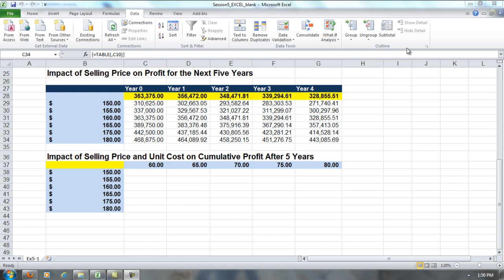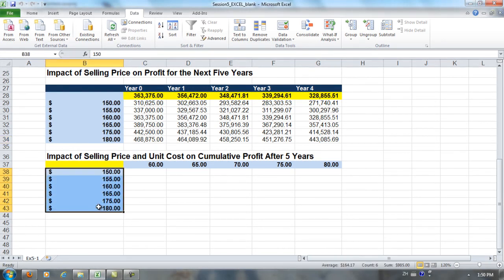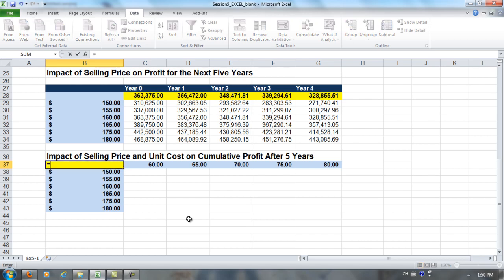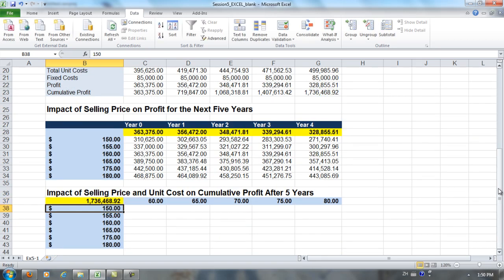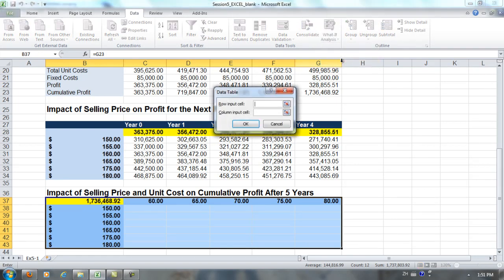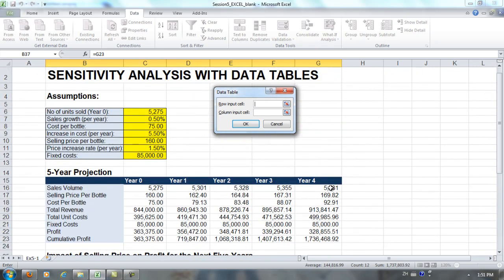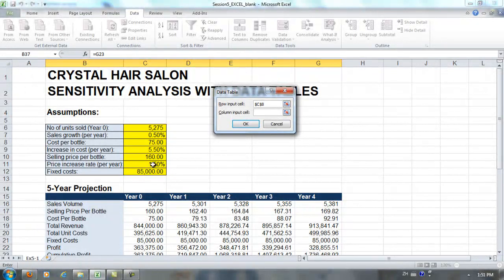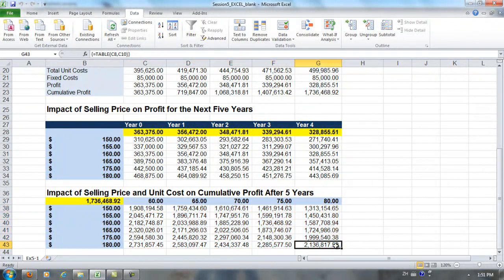Exercise 5-3: Sensitivity Analysis - Two Variable Data Table